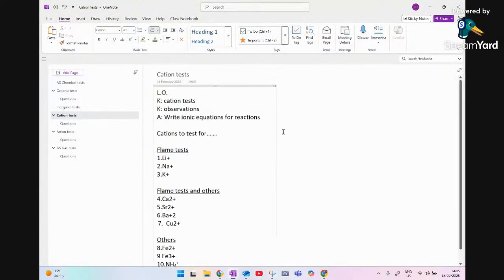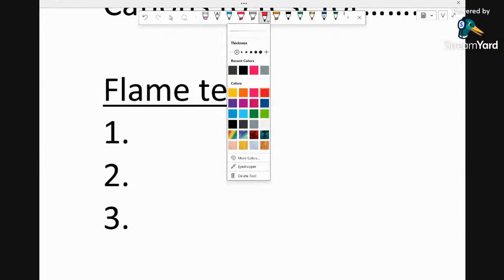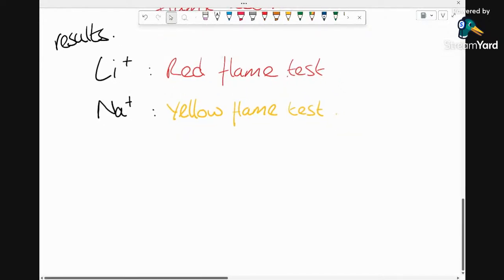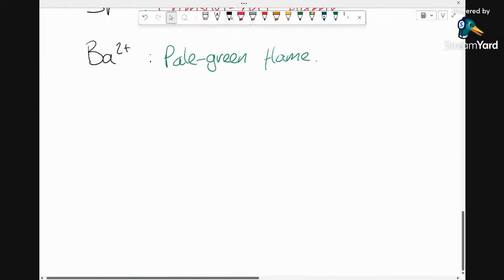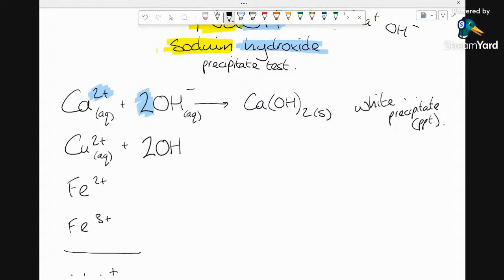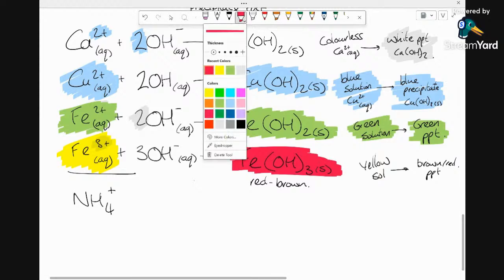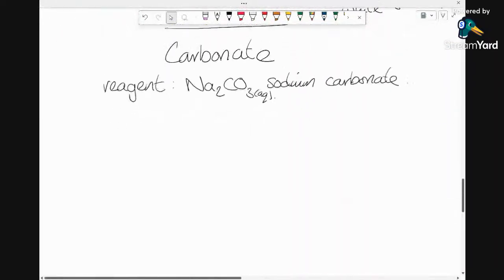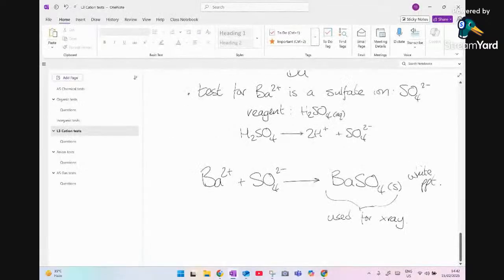AS Chemistry: Chemical tests L3 Cations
L.O.
K: Ions to test for and reagents
K: observations
A: write equations